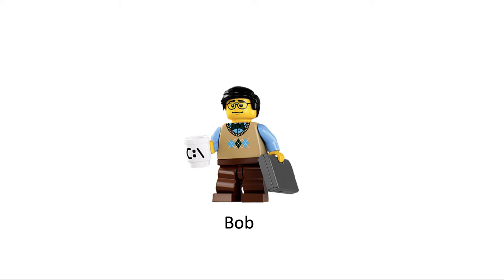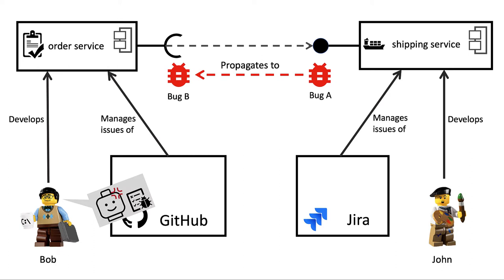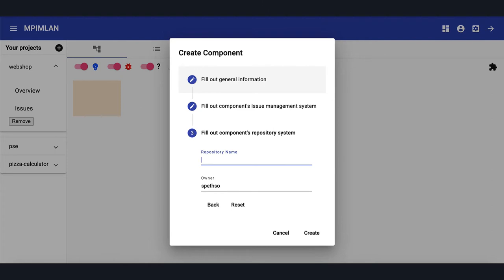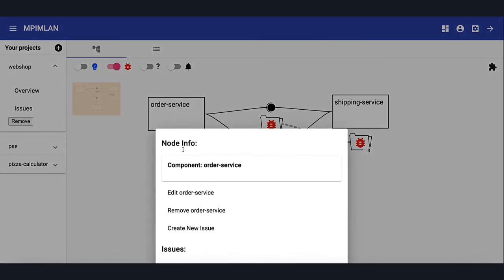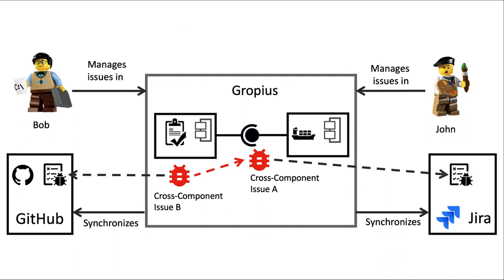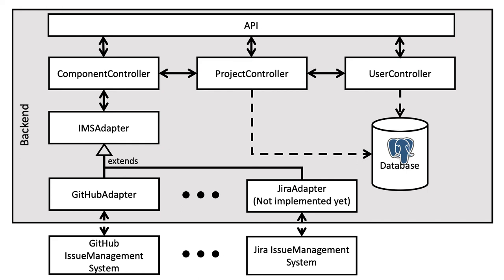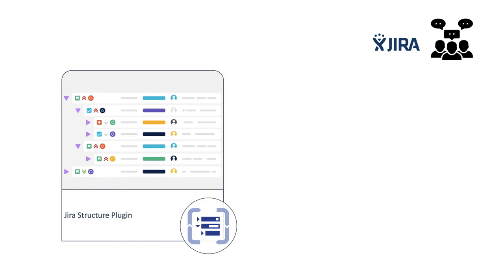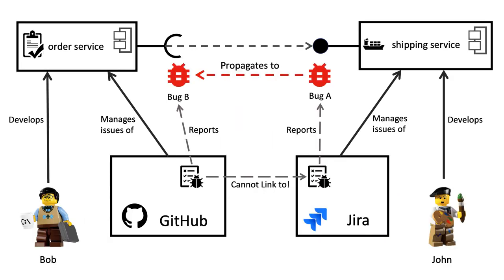[ECSA2020] Gropius - A Tool For Managing Cross-Component Issues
Presentation of our tool demo paper "Gropius - A Tool for Managing Cross-Component Issues" presented at the European Conference on Software Architecture (ECSA) 2020. The paper was nominated as Best Demo Tool Paper candidate.

You might be interested if you are interested in Microservice, service-oriented or component-based architectures and wonder how to manage issues which affect multiple components or even propagate along the dependency chain of the components.